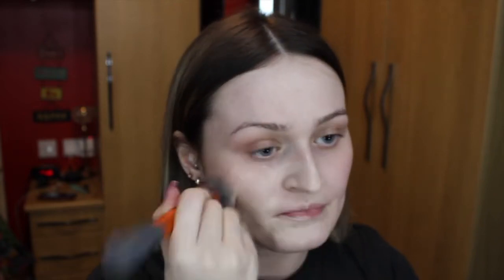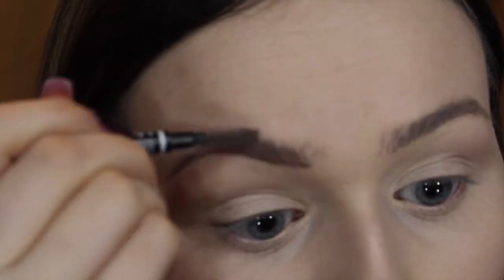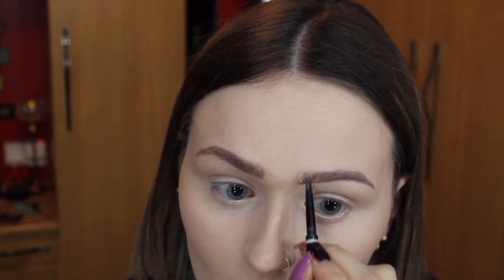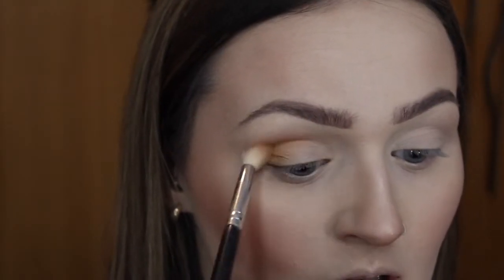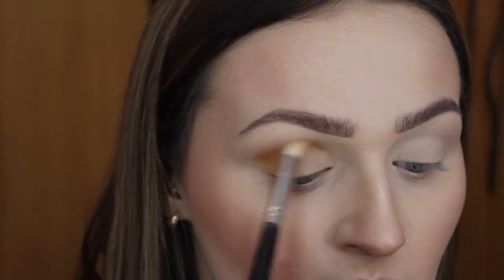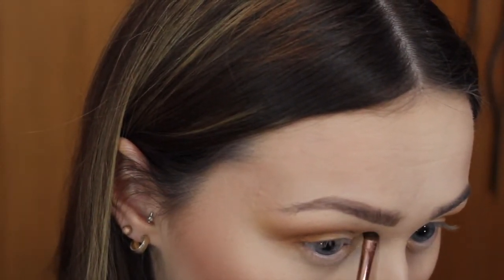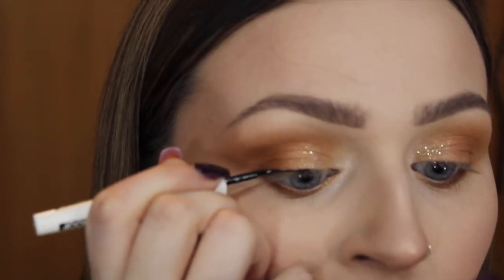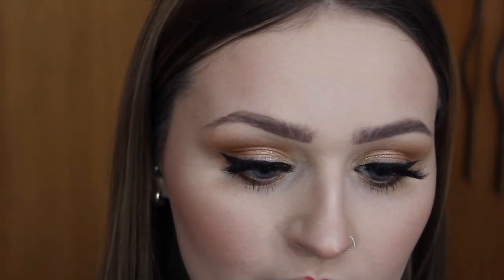Winged Liner and Red Lip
MY FIRST EVER VOICEOVER. Be nice, this is cringe-worthy for me to upload.